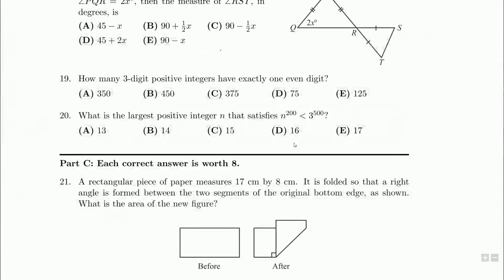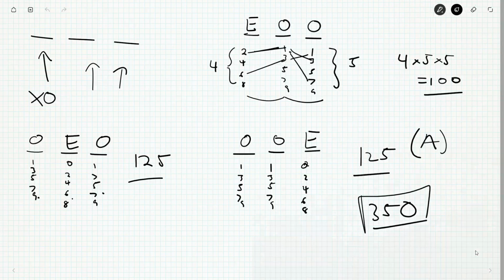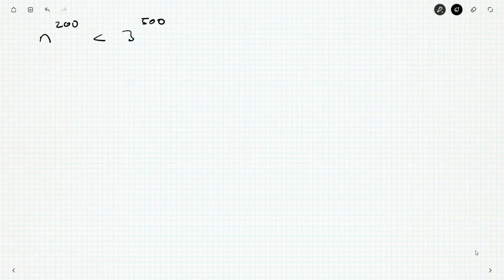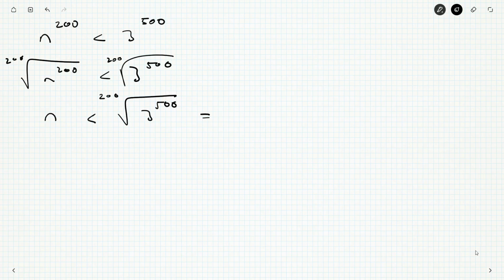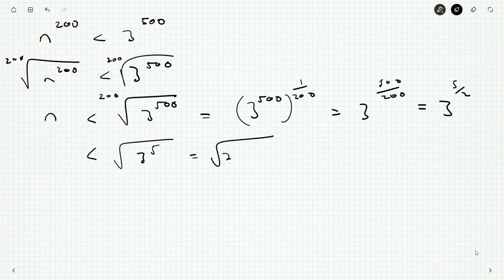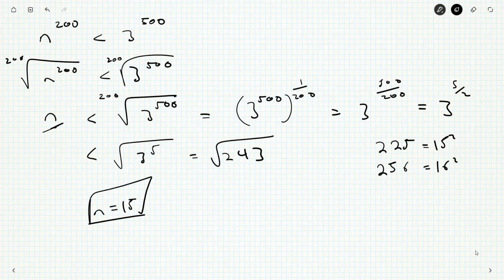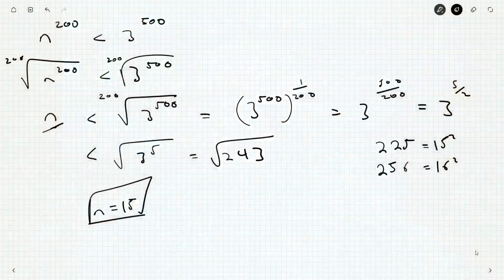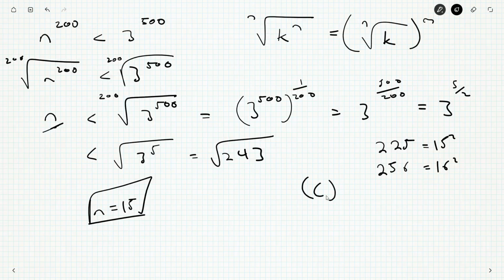Cayley 2010 20